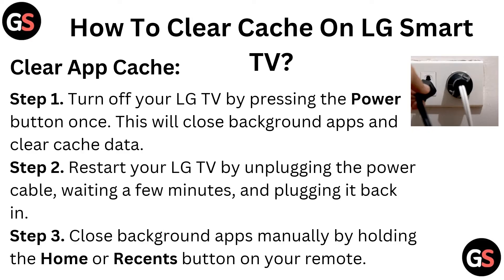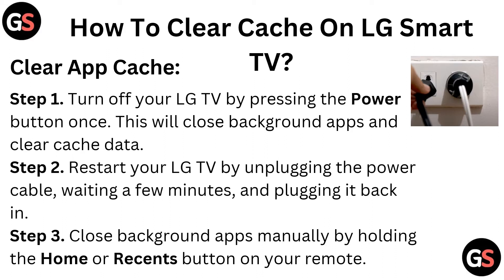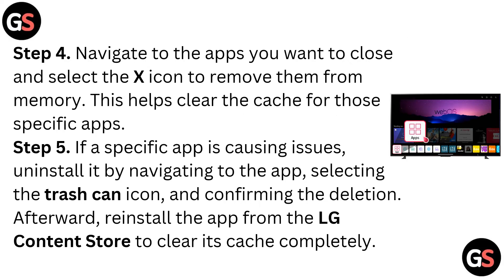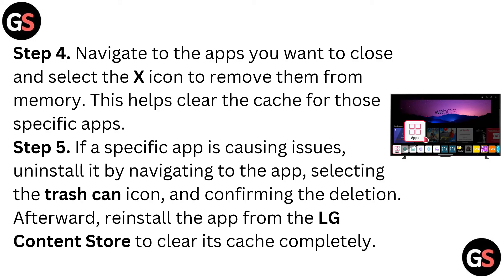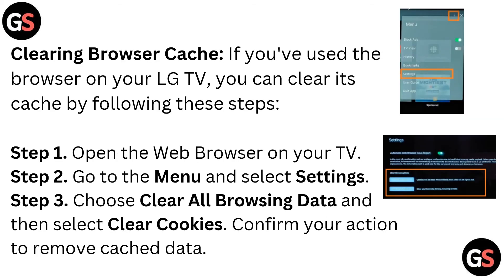How To Clear Cache On LG Smart TV (How To Delete Cache On LG Smart TV?)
In this informative video, we will guide you through the process of clearing the cache on your LG Smart TV. A cluttered cache can lead to performance issues and slow down your device. By following our step-by-step instructions, you will learn how to efficiently delete the cache, ensuring your TV operates smoothly and efficiently. Join us as we enhance your viewing experience by optimizing your LG Smart TV.

00:14 Step 1. Turn Off Your LG TV
00:23 Step 2. Restart Your LG TV
00:31 Step 3. Close Background Apps
00:38 Step 4. Navigate To The Apps
00:48 Step 5. Uninstall The App Which Navigate